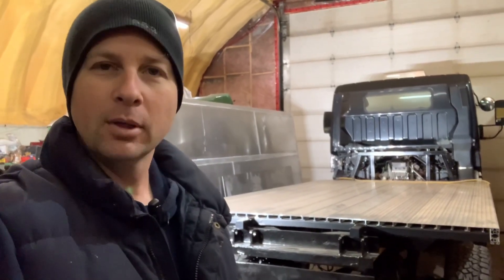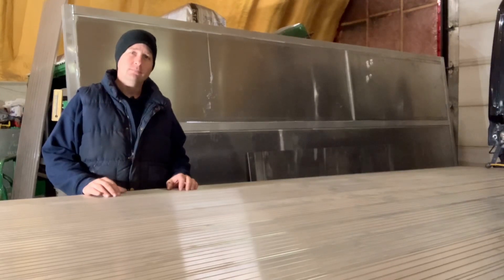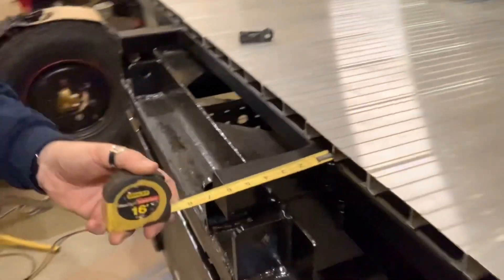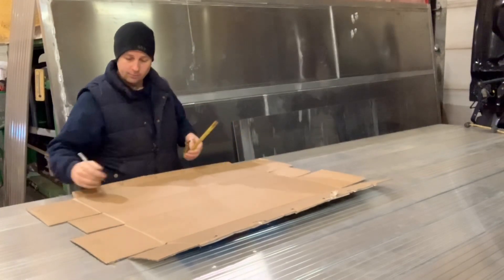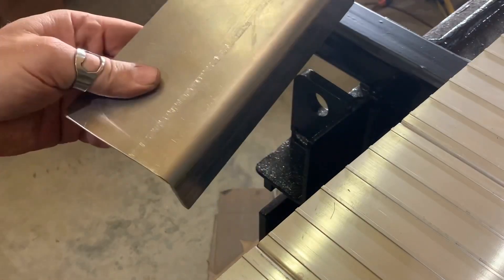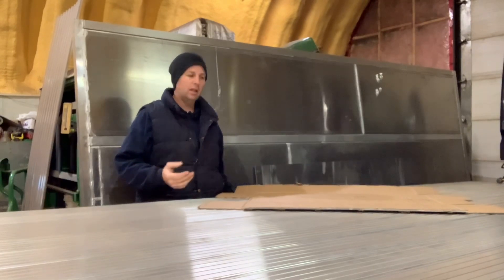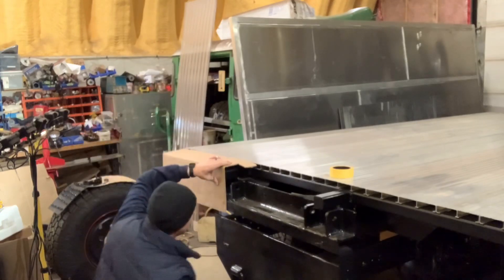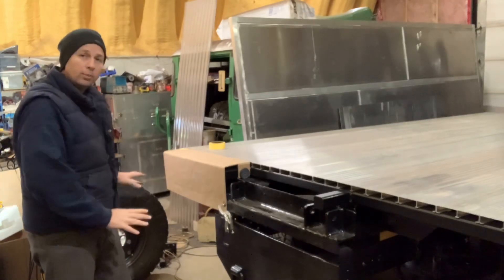Using the Easy CAD to design parts for our Mitsubishi Fuso FG camper Build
EP 40 Using the simple type of CAD to help design and visualize parts to build the ends of our flatbed for our Mitsubishi Fuso Camper build.